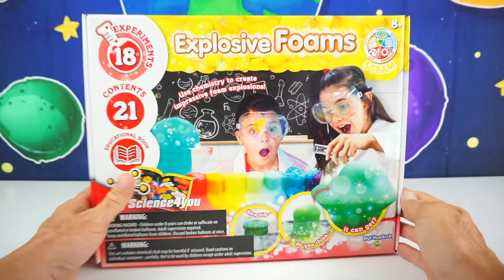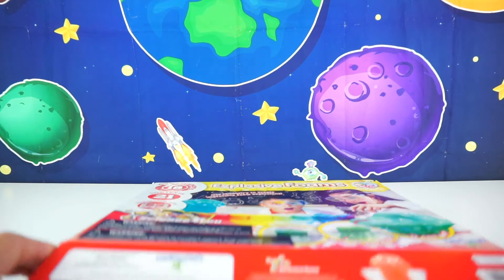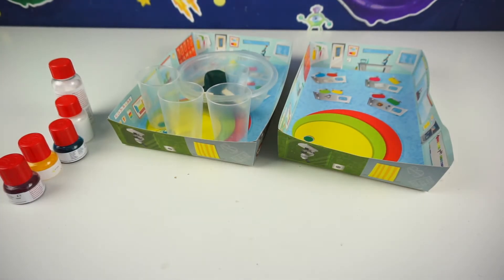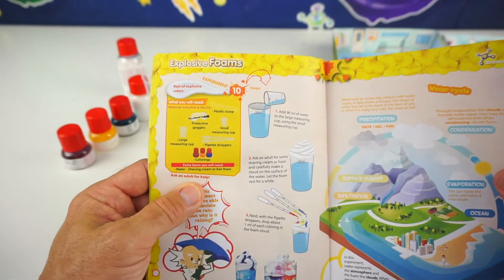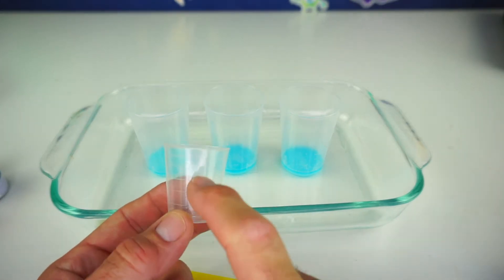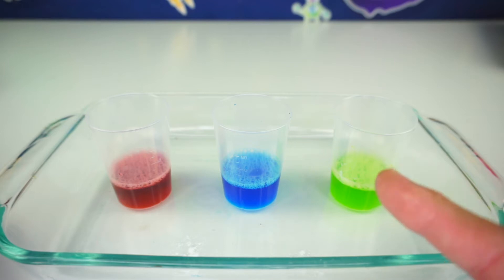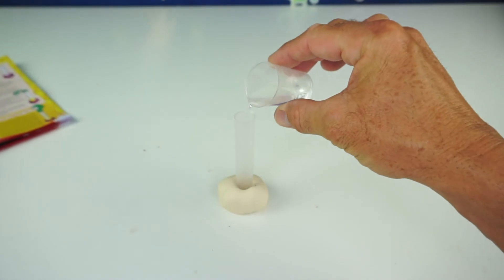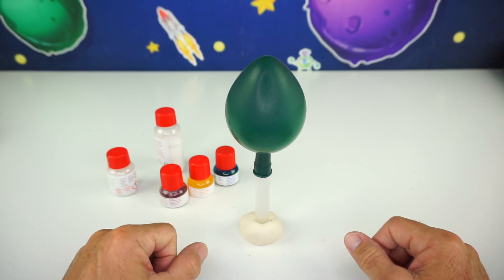EXPLOSIVE FOAMS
Thank you PlayMonster for this free product.
Greetings everyone the foam explosions are here on Planet Zizzle.
This STEAM ( science, technology, engineering, arts and math) set comes with 18 different experiments that you can do at home.  Use chemistry to create your own foam explosions.  Foams are non toxic but adult supervision is recommended.  Must be at least 8 years of age or older. Includes all the necessary tools to conduct your own science experiments.  Some additional items may be needed for some experiments like dish soap, vinegar, and others.  Educational book included with fun facts about explosions.